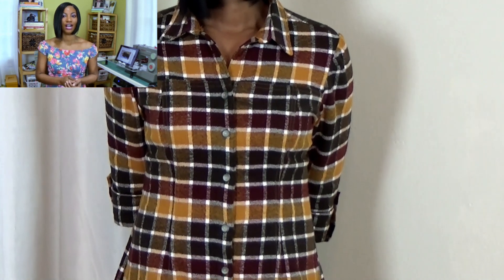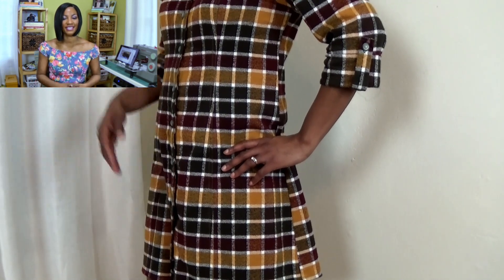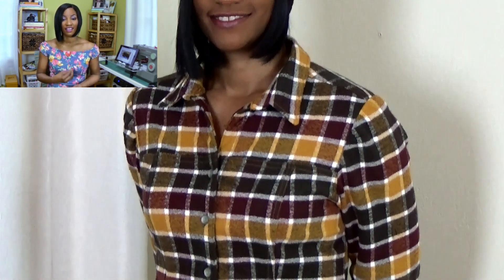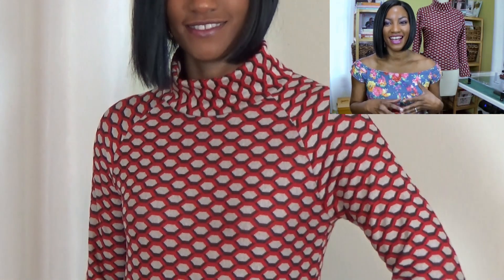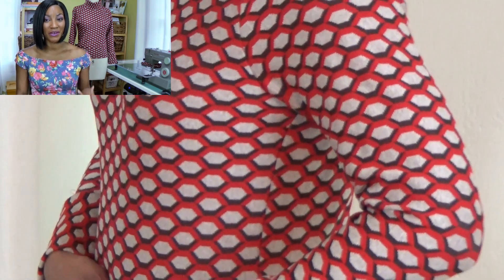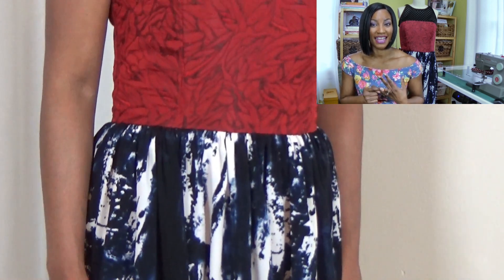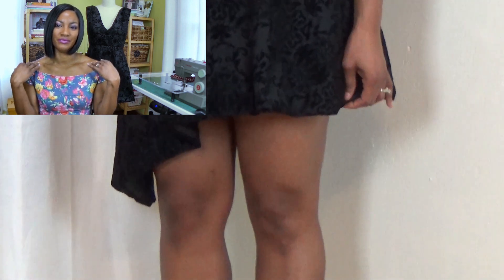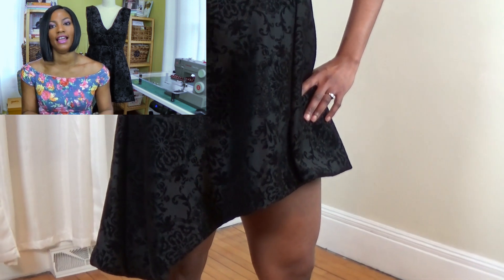January Makes 2017| + Tilly & the Button Rosa Review|RunningNSTYLE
Hi Everyone, I hope you are all doing well and having a great day. This vlog was intended for yesterday, but in the sewing community we MAKE IT WORK! Right :) I am so happy to be sharing all my January projects in this vlog. Be forewarned, I was quite chatty in this video.